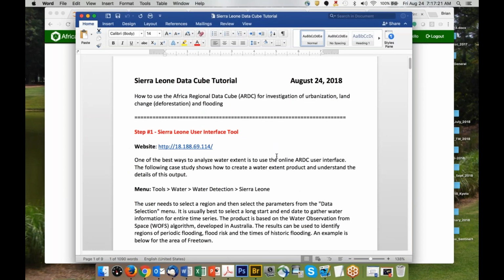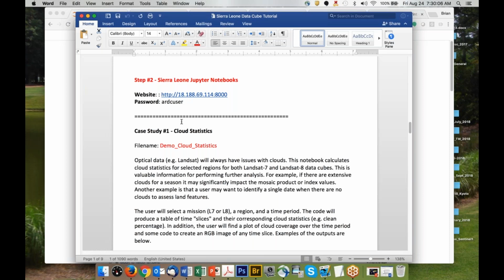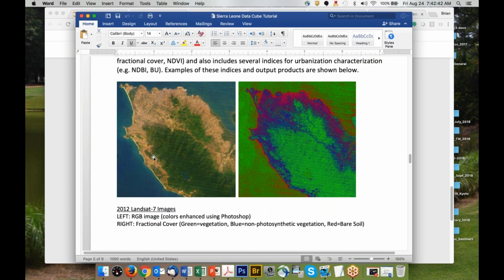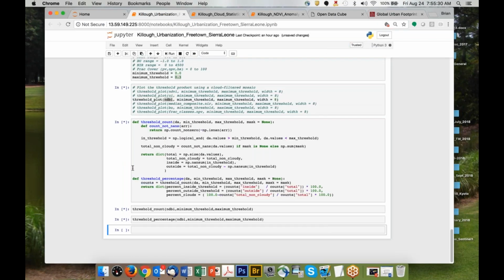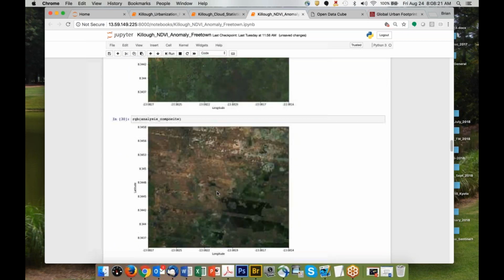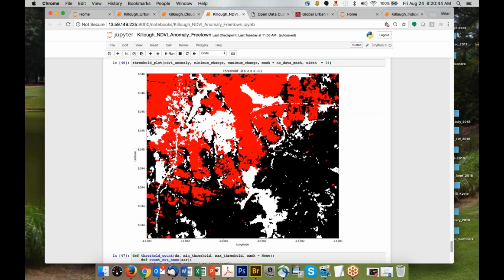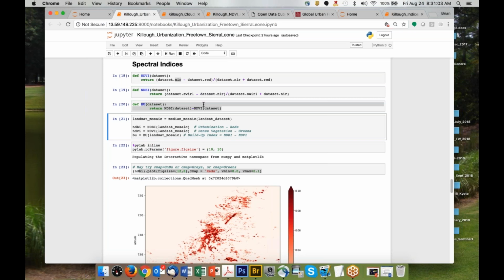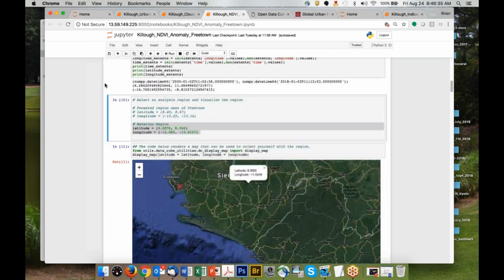Sierra Leone Open Data Cube Training - August 24, 2018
This is an online training session captured with Go-To-Meeting. The focus of the session was investigating urbanization, deforestation, and flooding extent with satellite imagery using the Open Data Cube (ODC) over Sierra Leone, Africa. The meeting explored the use of the ODC User Interface and the ODC Jupyter Notebooks.